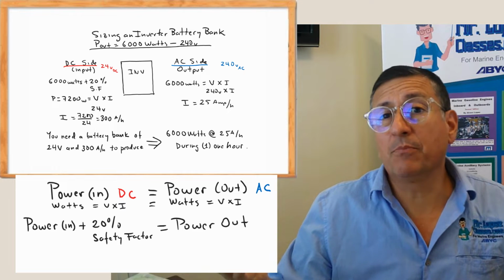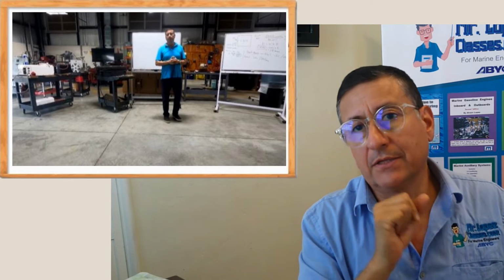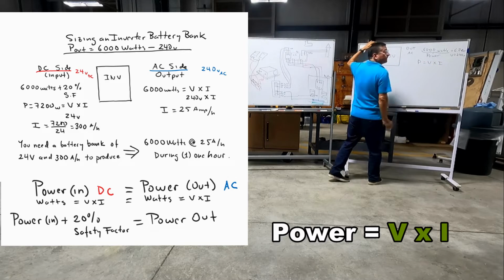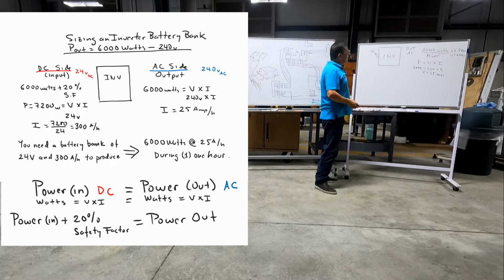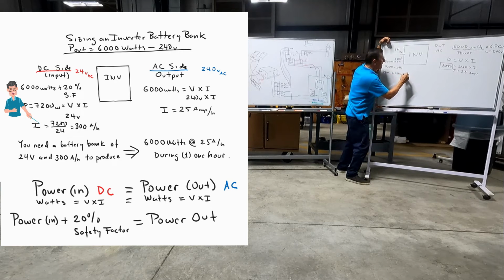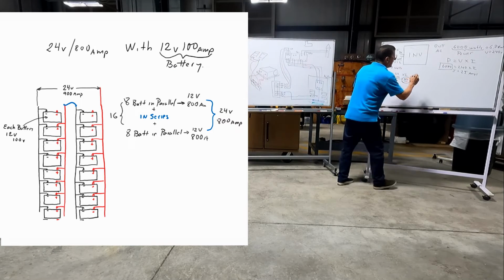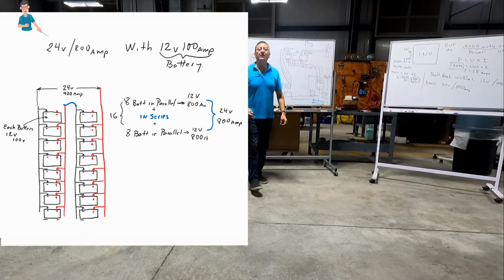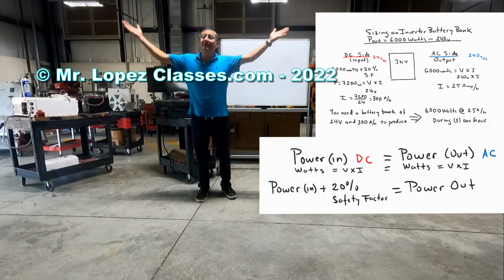How to Size the Battery Bank for an Inverter